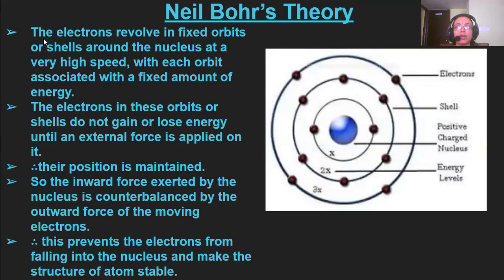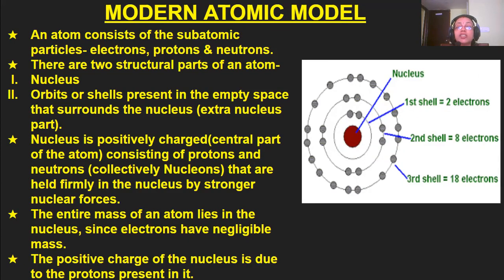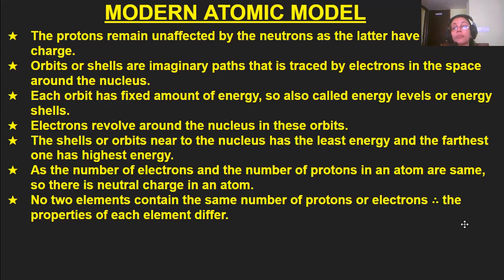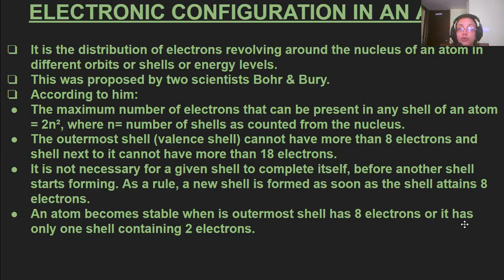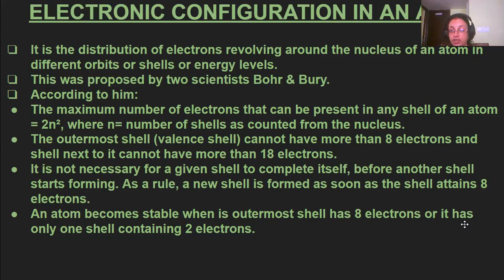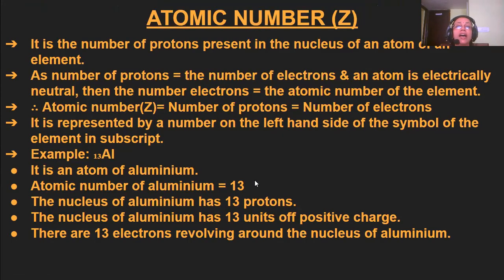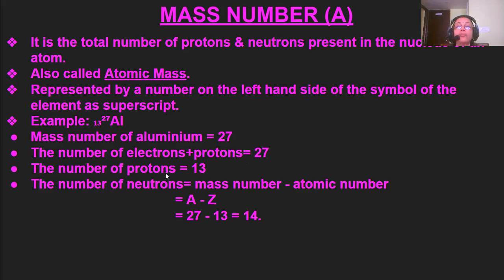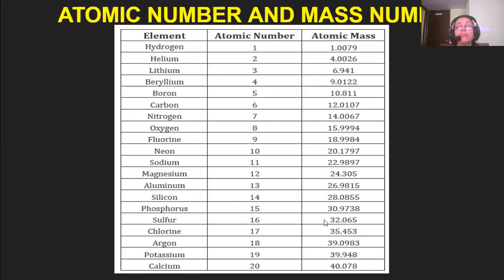Atomic Structure, Part IV, ICSE, Class VIII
1. Modern Atomic Model.
2. Electronic Configuration Of An Atom.
3. Atomic Number.
4. Mass Number.
ICSE,  Class VIII.